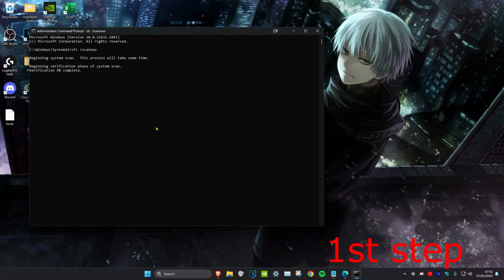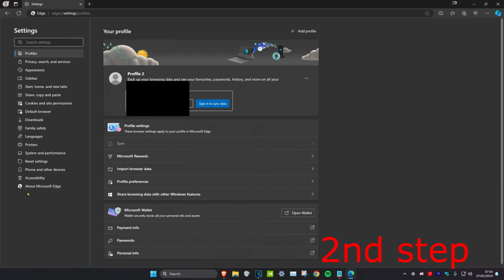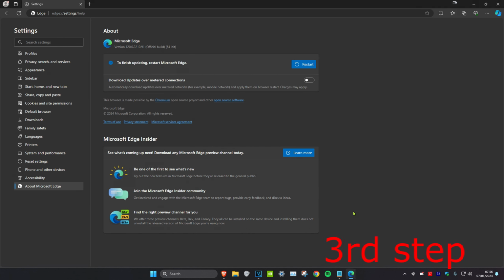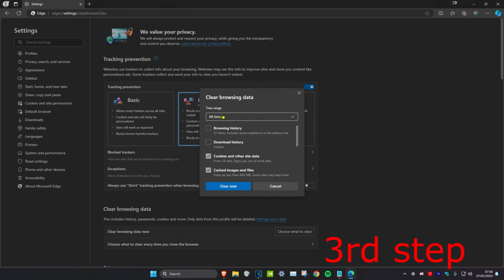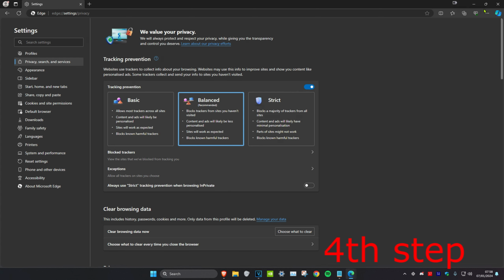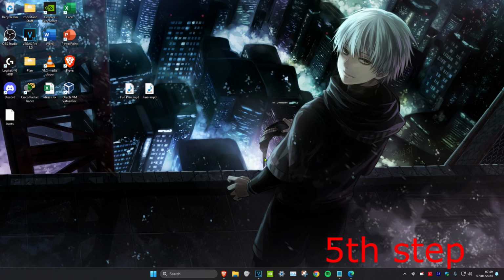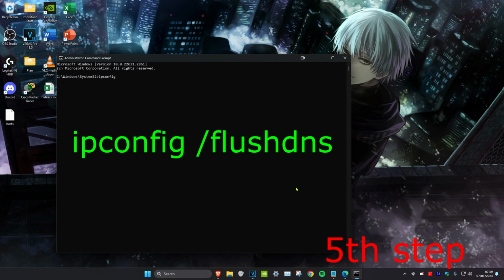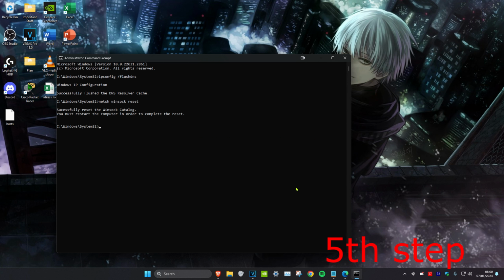How To Fix Instagram HTTP Error 429 (Instagram HTTP Error Message)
How to Fix Instagram HTTP Error 429 | Instagram HTTP Error
First, try to log out of Instagram from your mobile or other devices

Issues addressed in this tutorial:
How to solve HTTP error 429?
How to fix error 429 too many requests instagram?
What does HTTP error 429 mean?
Does error 429 go away?